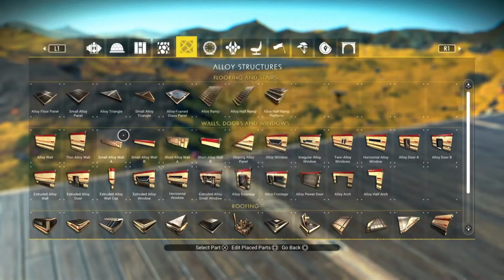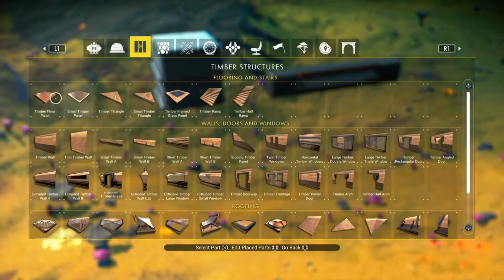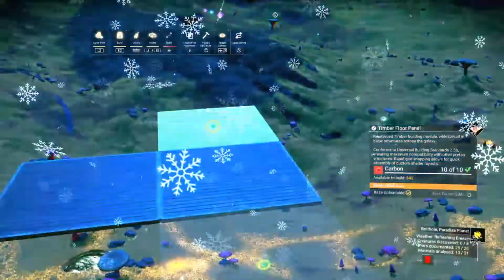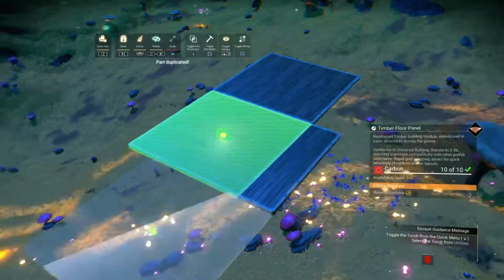GlitchSlapped By Enra! Episode 21: Microadjustments! No Man's Sky Build Tips and Tricks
In the last episode of 2021, I go over a few of my favorite microadjustments!

Here are links to the creators mentioned in the video!